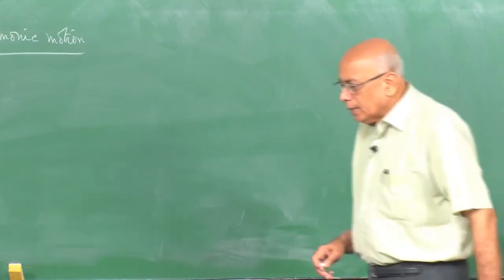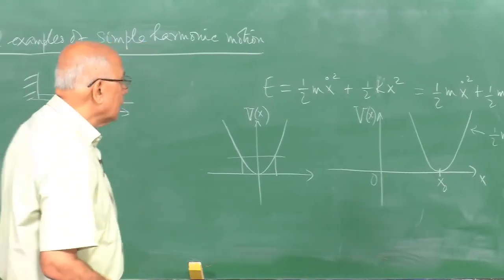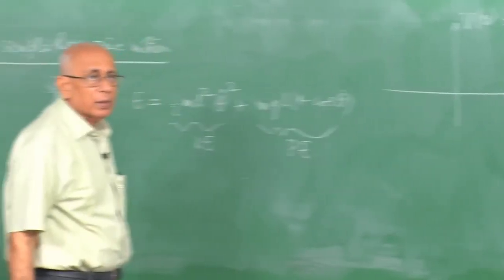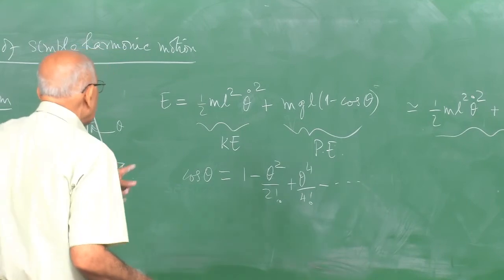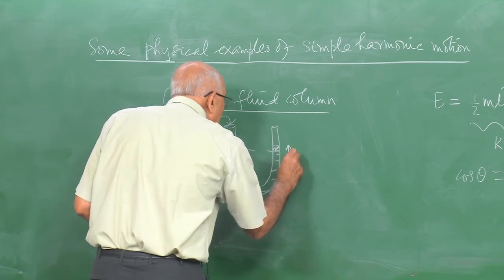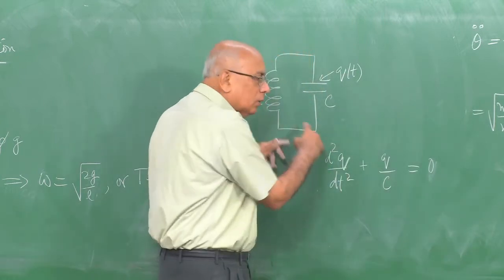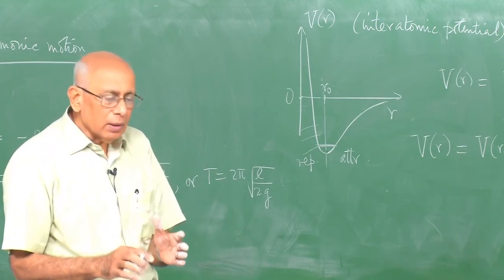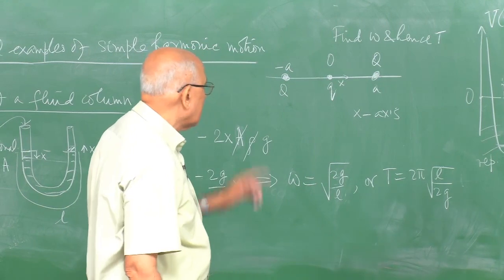lec 28: Some Physical Examples of Simple Harmonic Motion